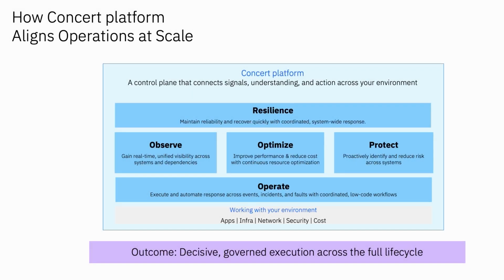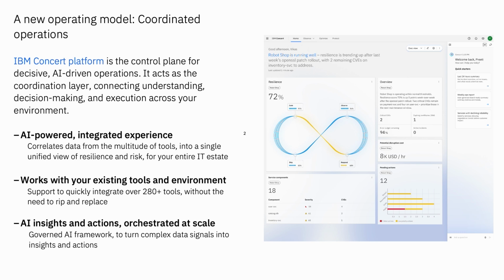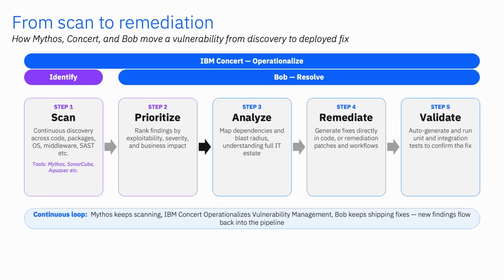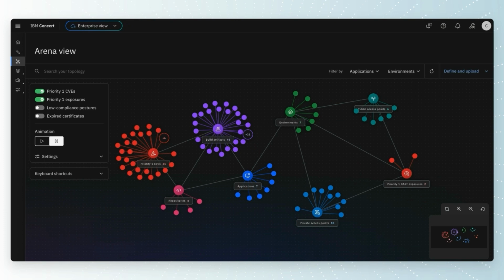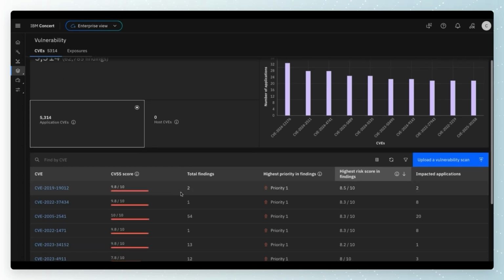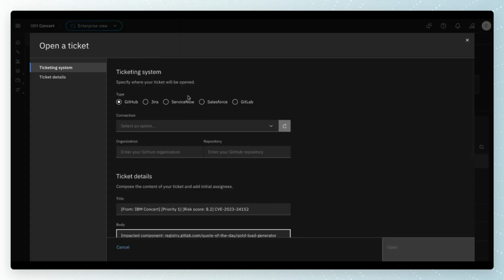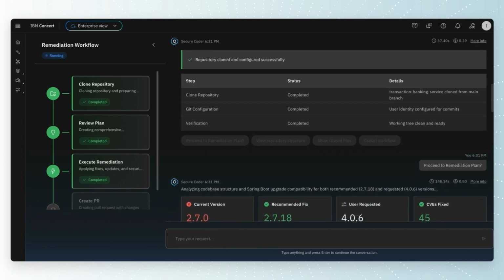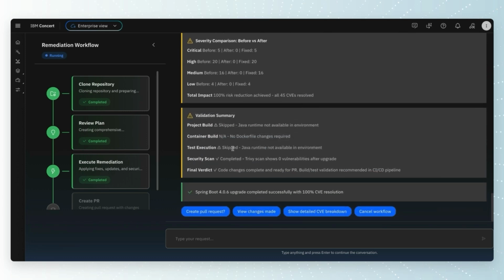Joshua Kim, IBM Product Manager for Concert, introduces IBM Concert Protect.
This video outlines capabilities within IBM Concert Protect.